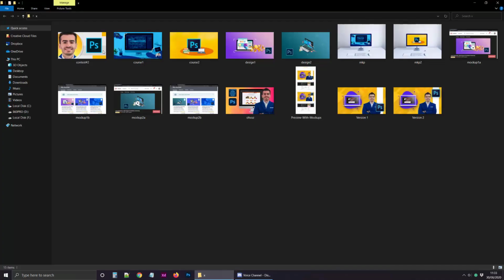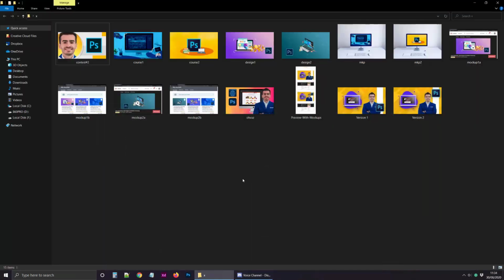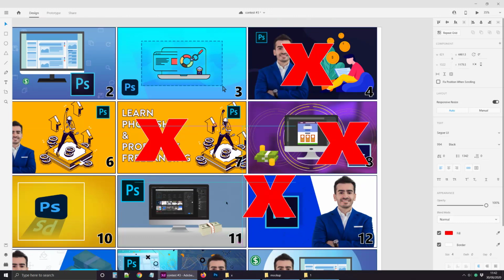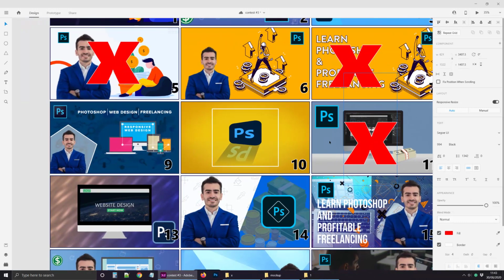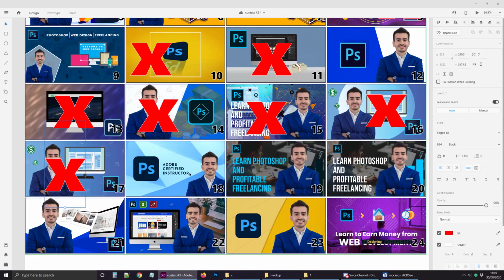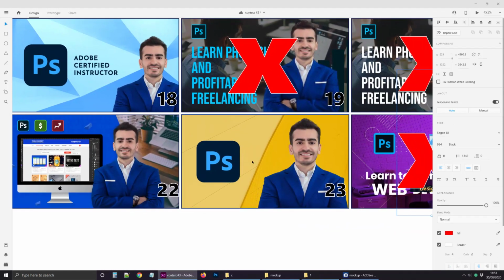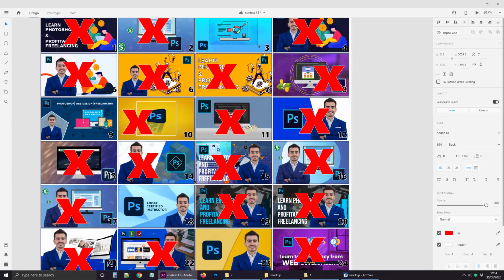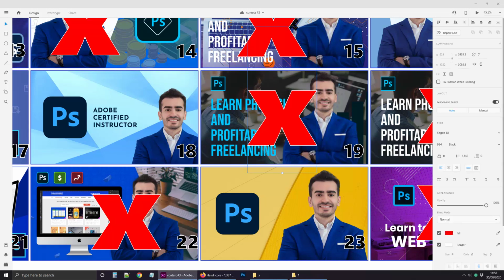Weekly Design Competition #3